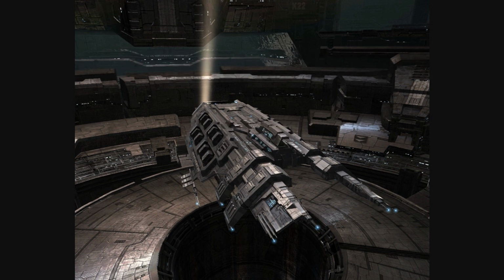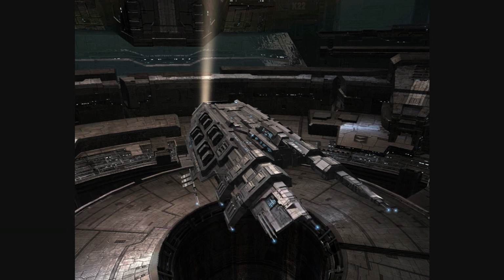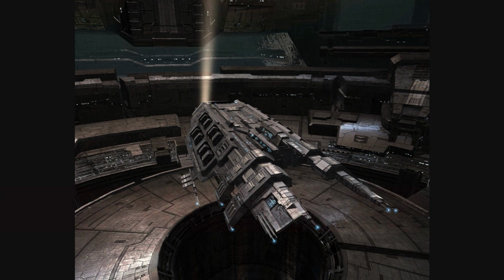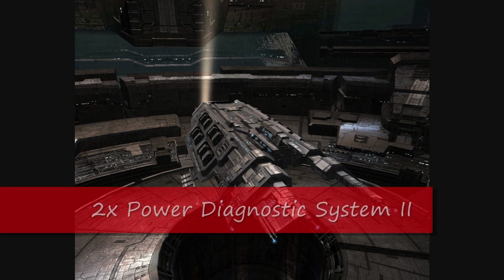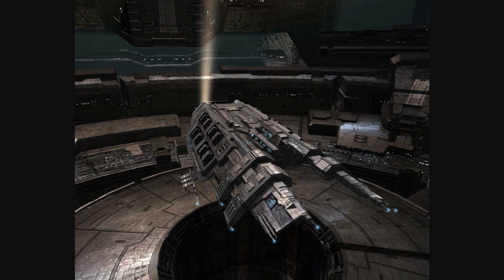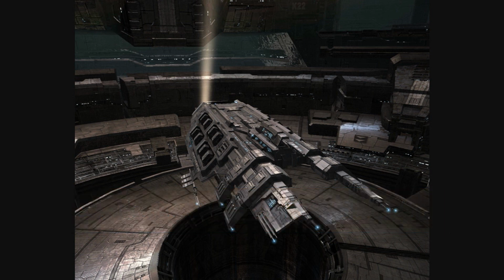Fitting your Drake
This video will cover how to fit your drake for various situations, such as long and short range PvP engagements, as well as missions.